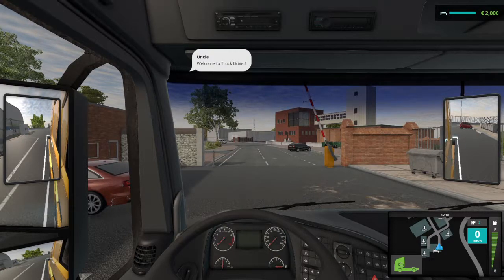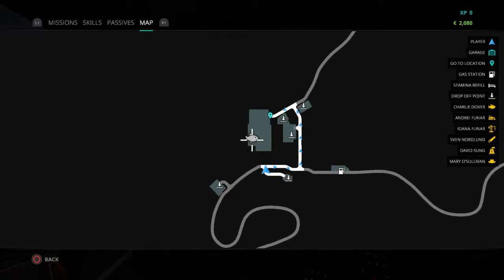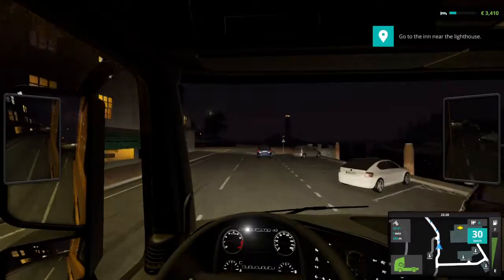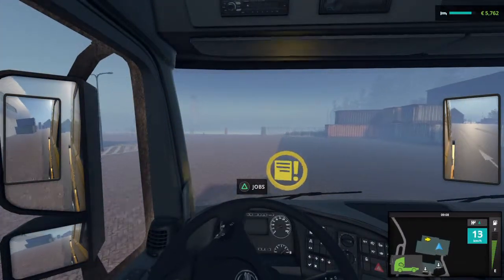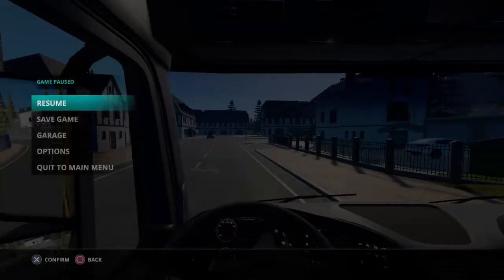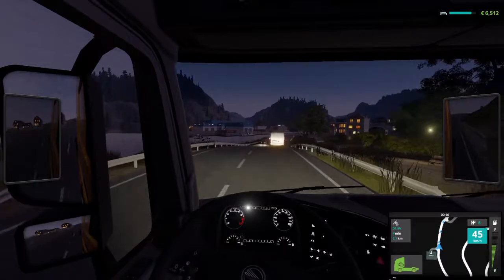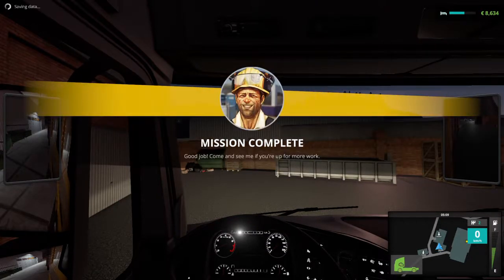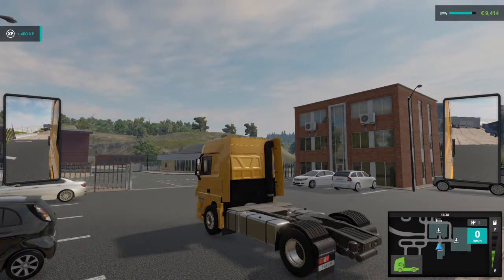Truck Driver: First time play *LIVESTREAM*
!!!WARNING!!!
THIS STREAM MAY CONTAIN STRONG LANGUAGE, SEXUAL REFERENCES, SCENES OF VIOLENCE AND ADULT HUMOUR.
SOME VIEWERS MAY FIND THIS DISTURBING.